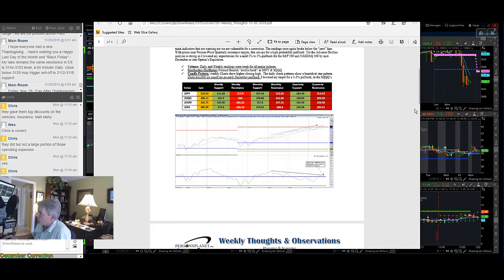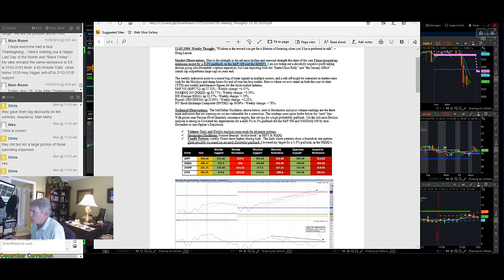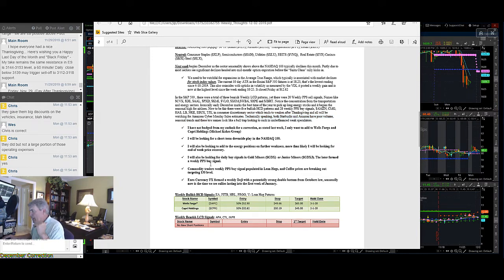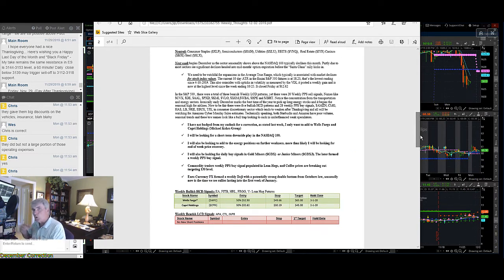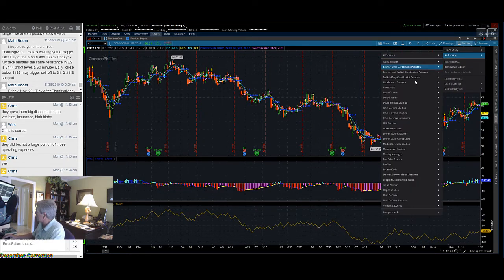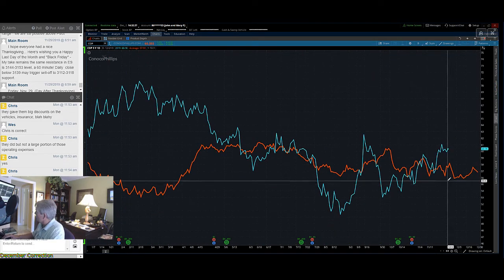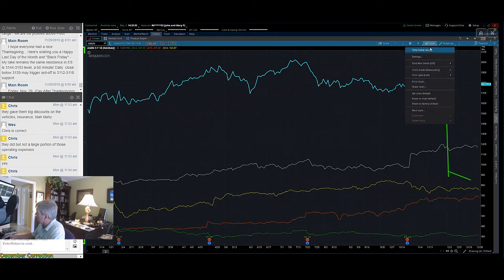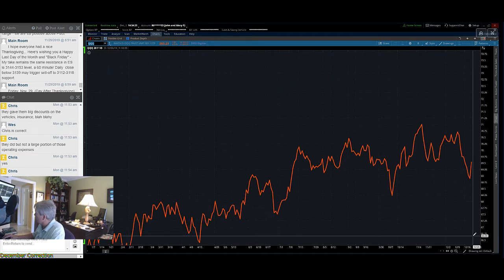December Correction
NASDAQ 100 ($QQQ) has a seasonal downturn in December - $AMZN is one of the main culprits that lead the index lower- learn how to trade using the seasonal analysis on TDAmeritrades TOS platform with my PMC and PPS indicators!